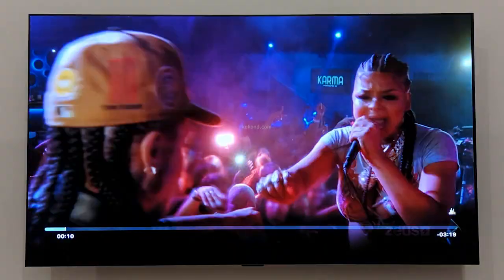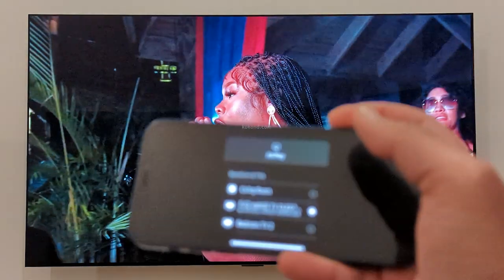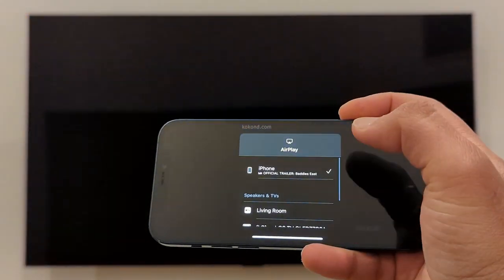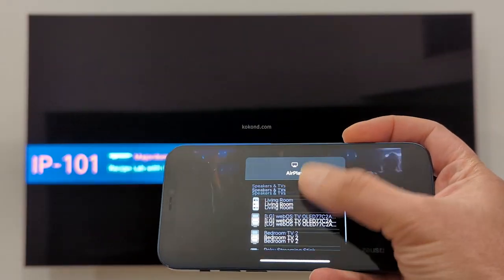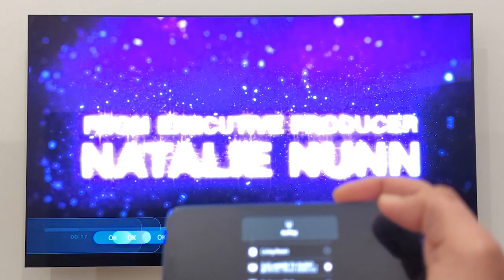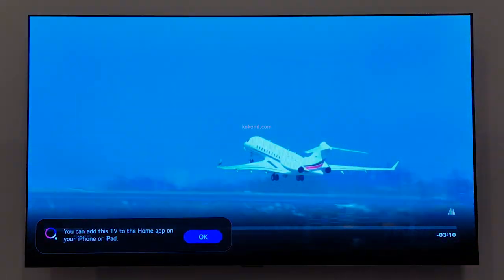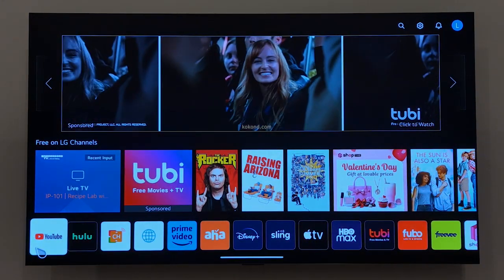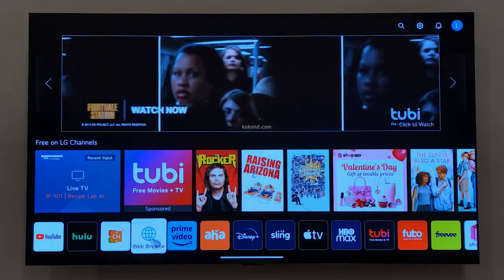How to Watch Zeus on LG TV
There is no official Zeus app for LG TVs. However, there are several ways you can still watch Zeus on your LG smart TV:

1. AirPlay: Use AirPlay from your iPhone, iPad, or Mac. Ensure AirPlay is enabled on your LG TV. If you're unsure how to, check out the video in the description.

2. LG TV browser: Open the built-in browser on your LG TV, go to thezeusnetwork.com, enter your login credentials, and start watching.

3. Mirror Windows laptop: Mirror your Windows laptop to your LG TV wirelessly.

if you are looking for casting from your mobile to LG TV, unfortunately this option is not available. as you can see on the screen, zeus app not detecting the lg tv. but it is detecting the google chromecast device.

how to download zeus on lg smart tv